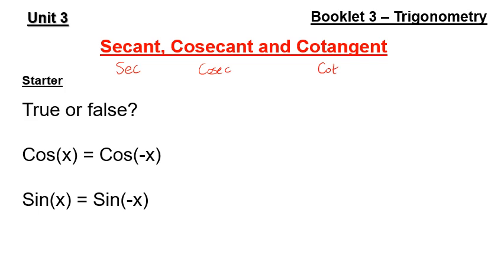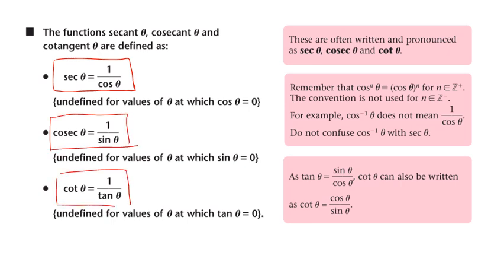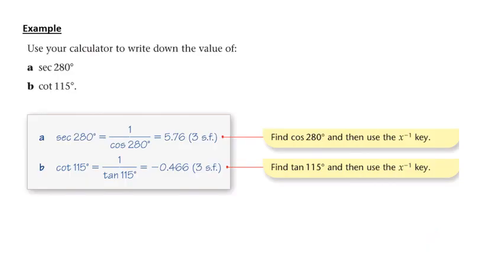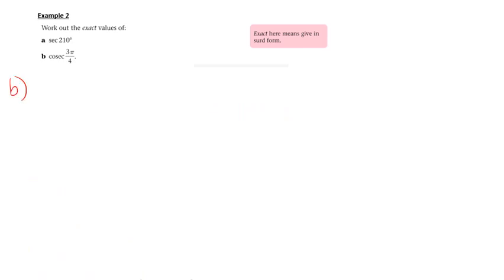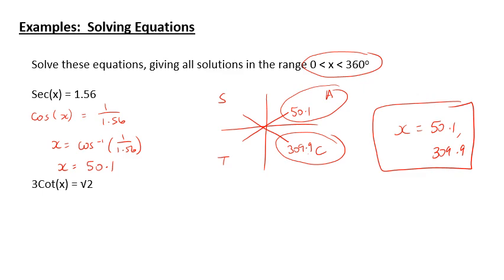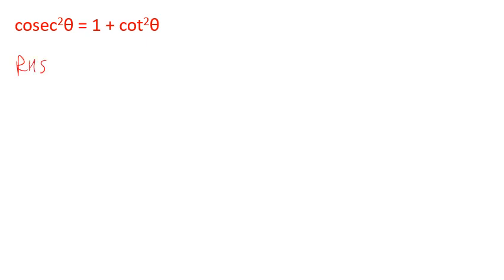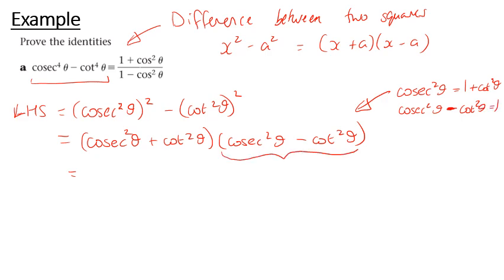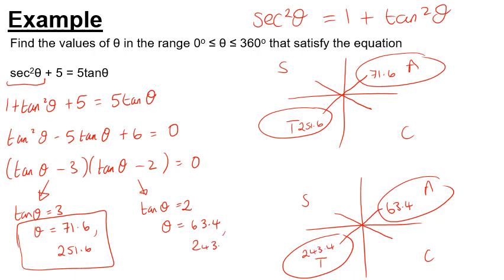4 Sec, Cosec, Cot